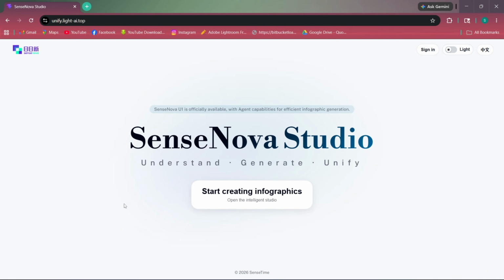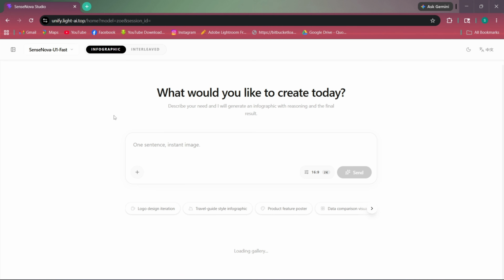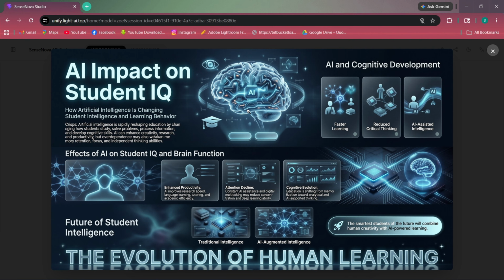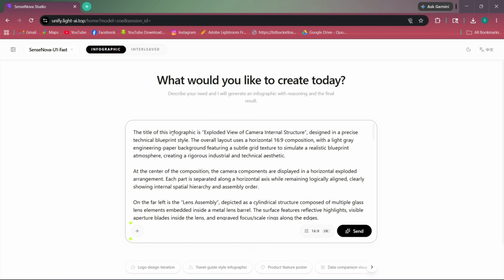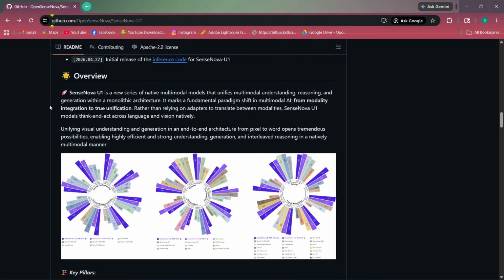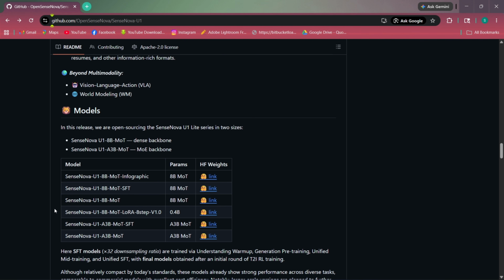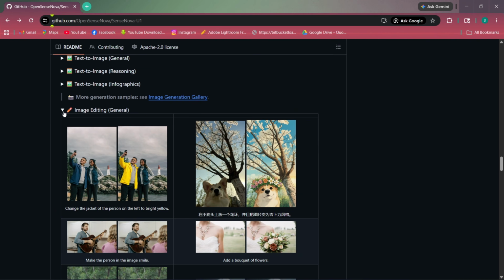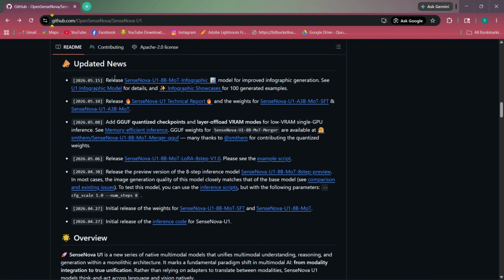TURN ideas into beautiful Infographics using SenseNova U1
Got a concept, some data, or a rough idea — and want to turn it into a stunning, share-ready infographic in minutes? In this video, I'll show you exactly how to use SenseNova U1 to transform plain ideas into polished, professional visuals with zero design skills required.

You'll learn:
~ How to get started with SenseNova U1
~ Turning text prompts and raw ideas into clean, structured infographics
~ Tips for choosing layouts, colors, and styles that make your visuals pop
~ How to refine and customize your output for different use cases (social media, presentations, reports, and more)
~ Common mistakes to avoid when generating AI-powered visuals

Whether you're a content creator, marketer, student, or just someone who loves visual storytelling, this tutorial will help you save time and create eye-catching infographics without touching a design tool like Canva or Photoshop.

We Provide the Following Services:
~YouTube Automation
~YouTube Manager